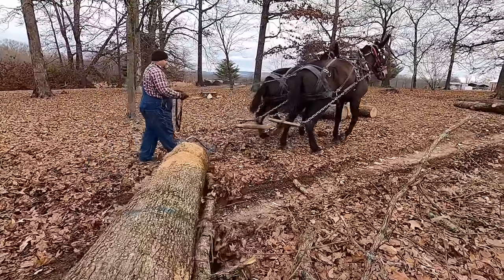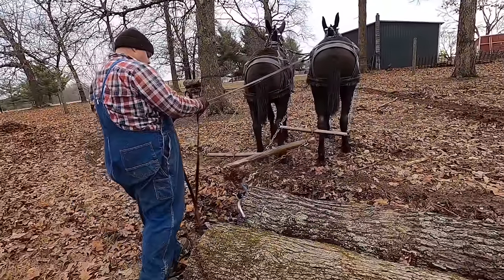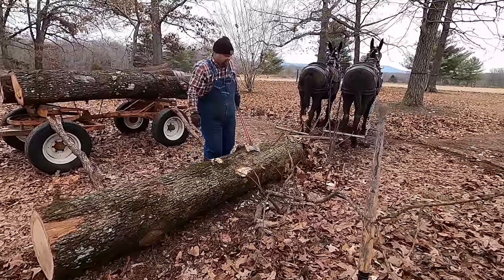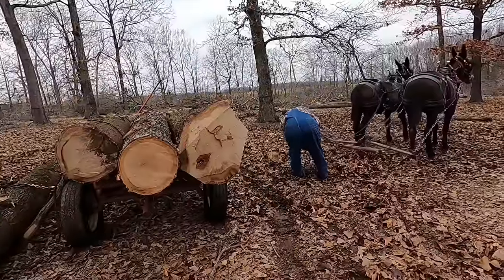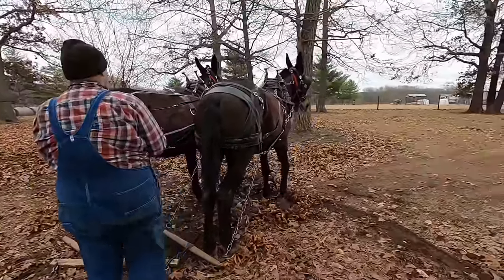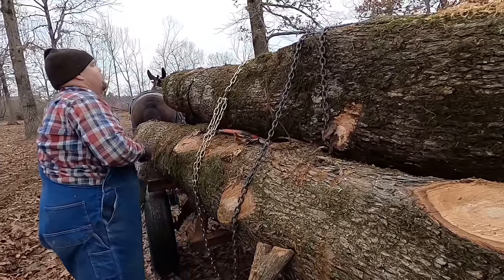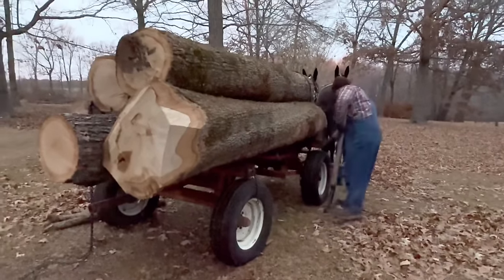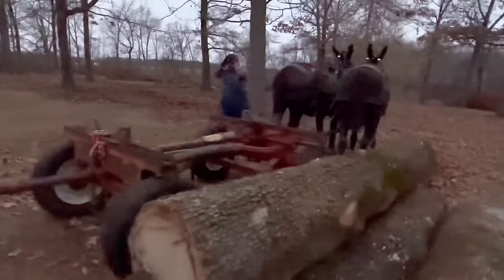Let’s load the wagon..start to finish! #077